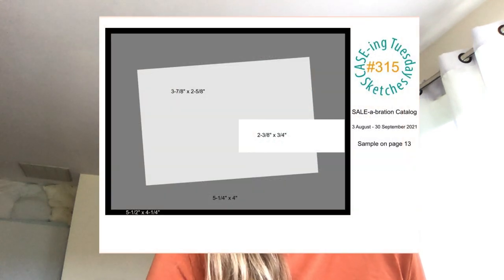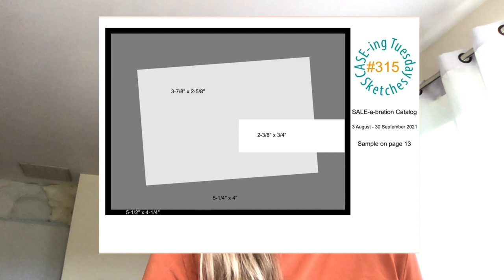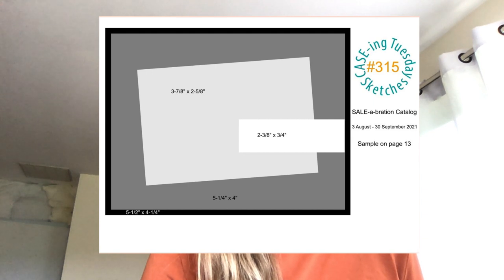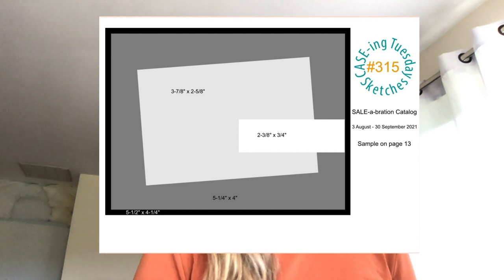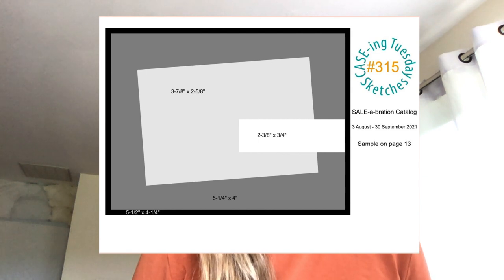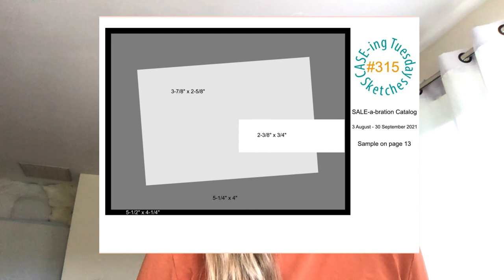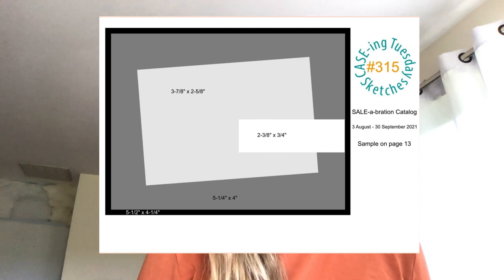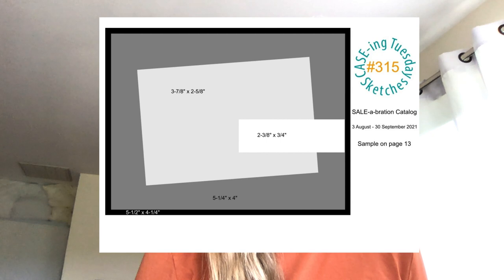Wobbly Sheep Card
Join me as I stamp a card using the Counting Sheep Stamp Set and Sheep Dies from Stampin’ Up.

• Ombre 12" X 12" (30.5 X 30.5 Cm) Specialty Paper [155784]